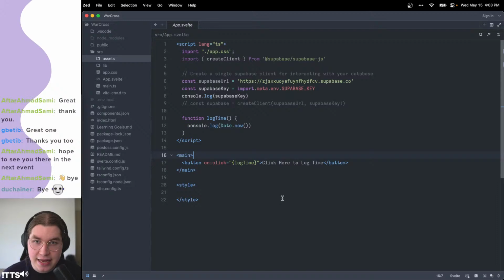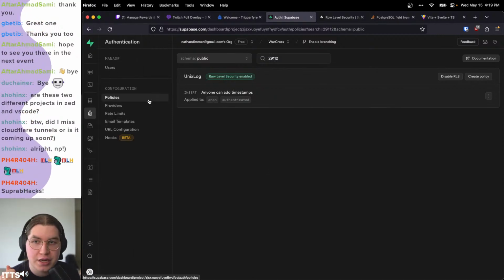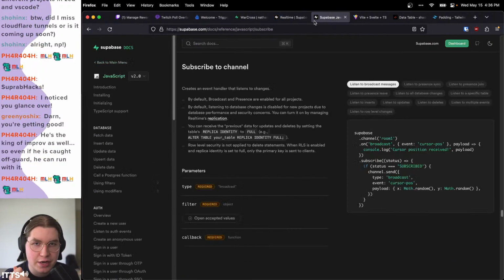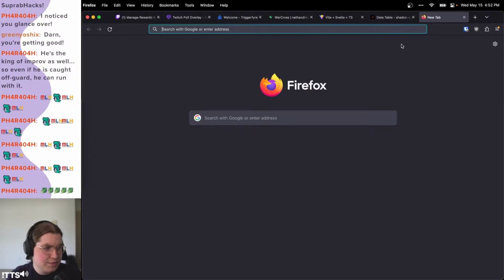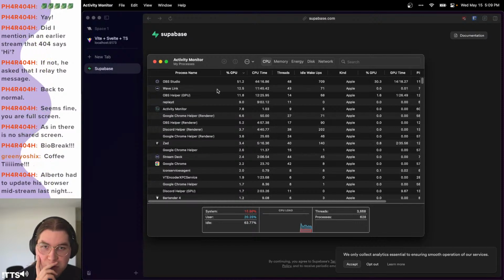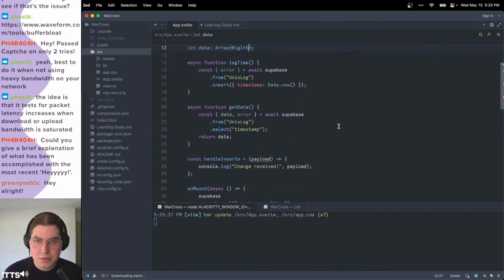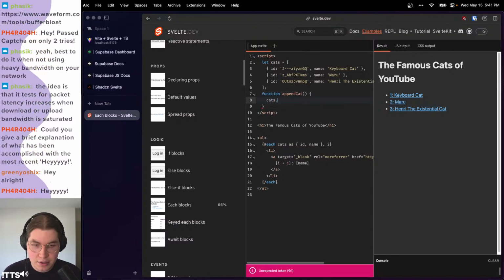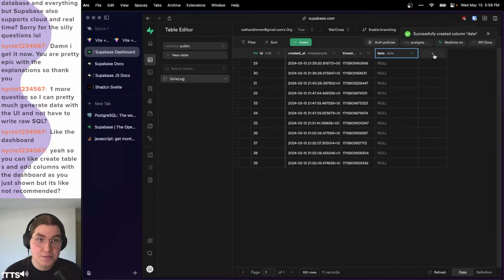Utilizing Real Time Databases ft. Supabase pt. 2 w/ Dimmer! | GHW Data